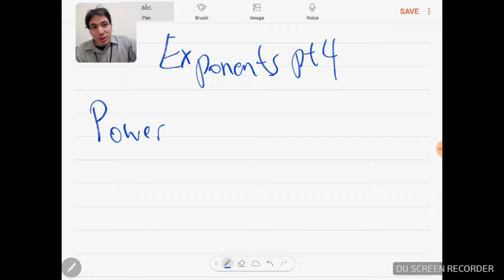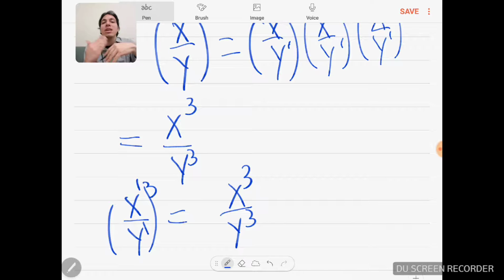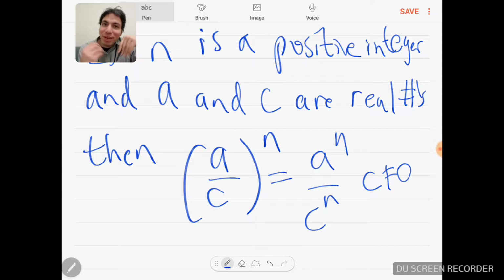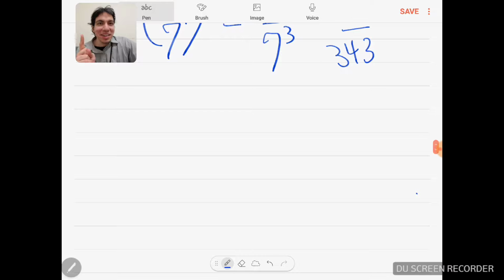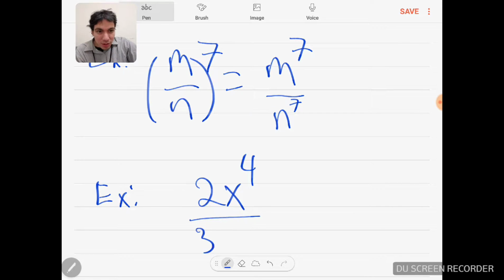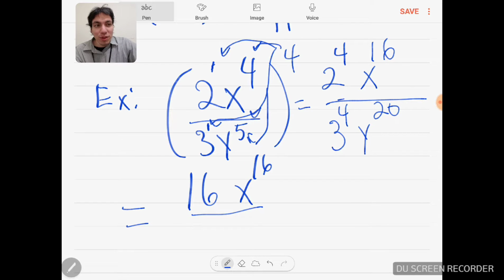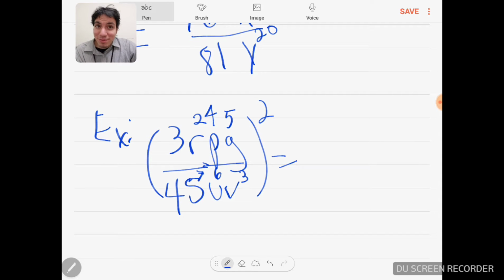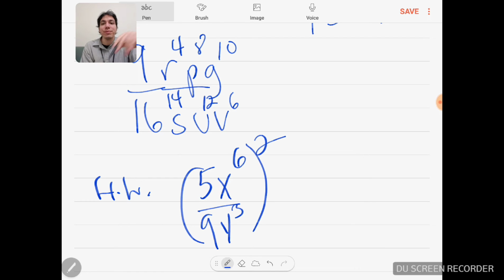Pre Algebra Lesson 60: Exponents pt 4 Power of Quotient